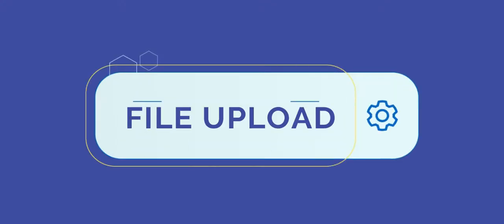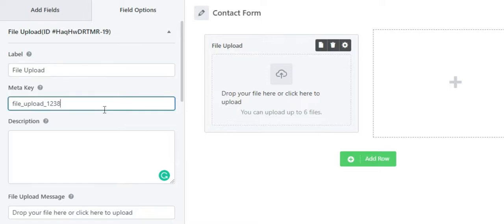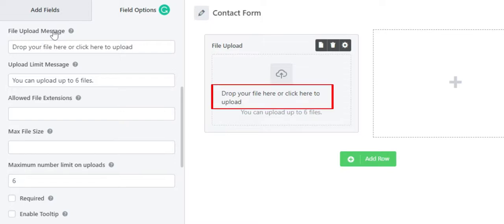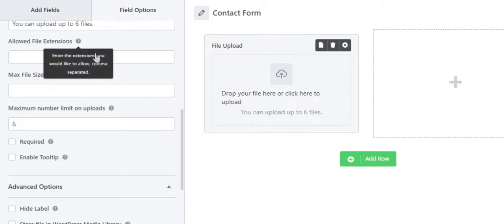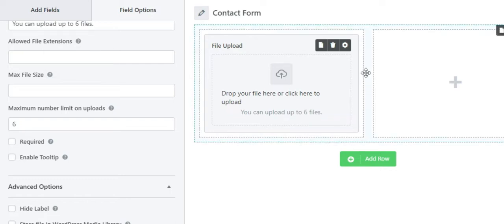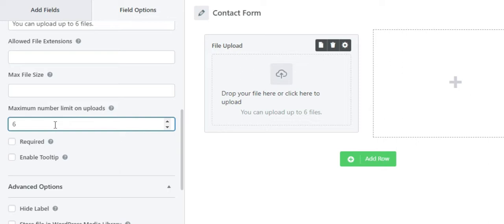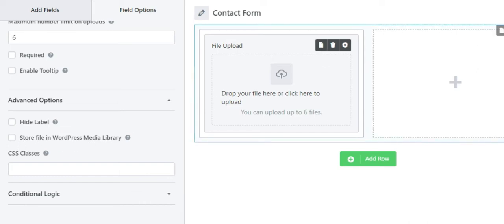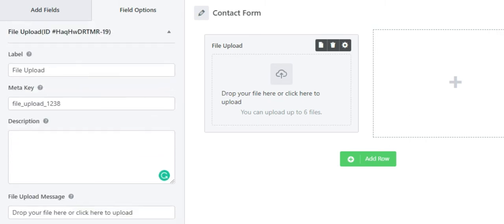File Upload Field: Advanced Form Fields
With a File Upload field, your users can upload various files into the form. Everest Forms lets you add the File Upload field and customize its various options.

Besides the File Upload field, Everest Forms offers 17 more advanced form fields.